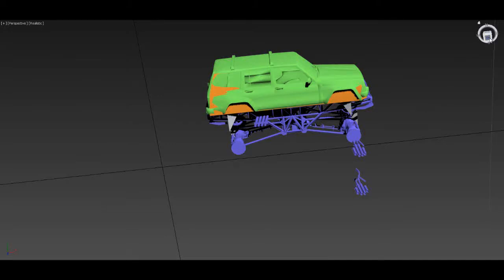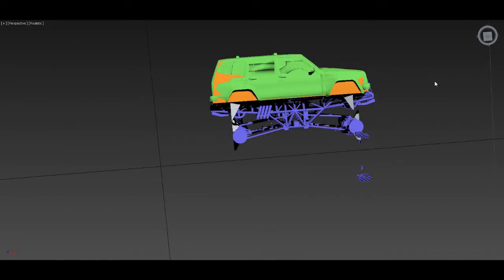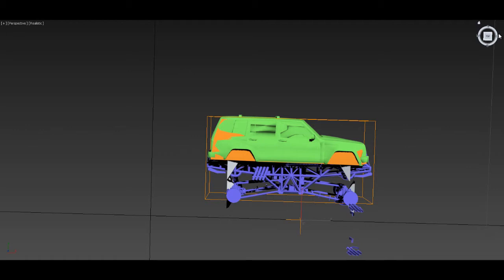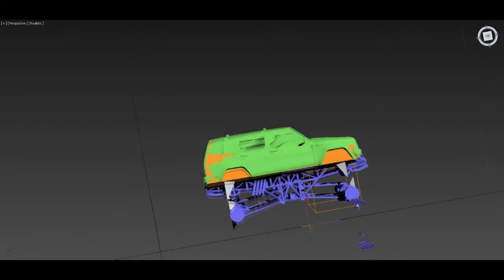3ds max help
Sorry that you can't see the tabs my recording software only records  the model space.